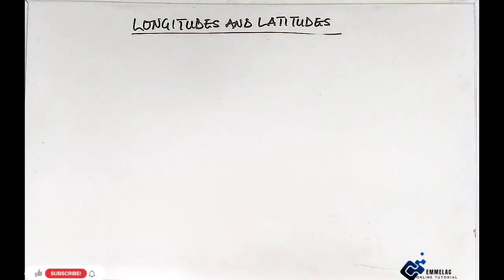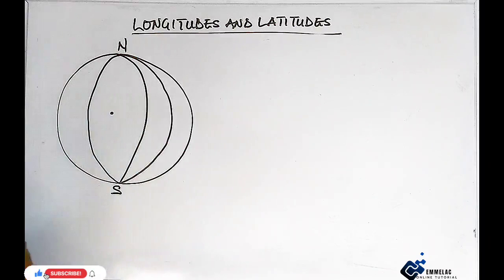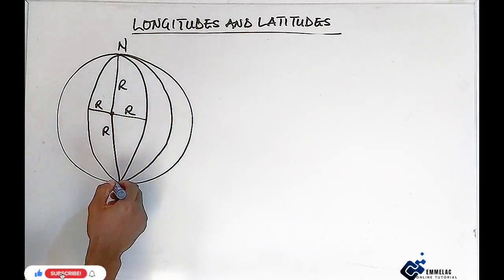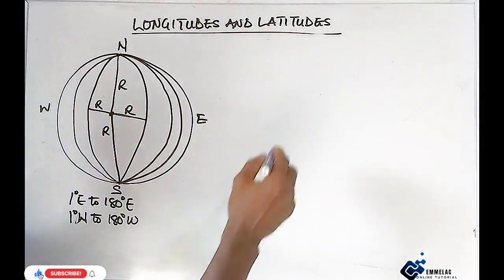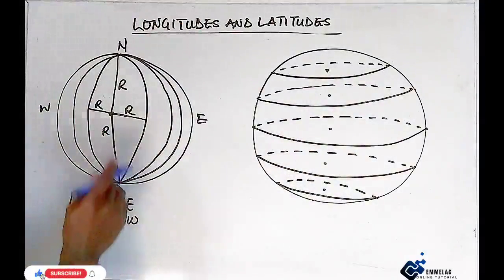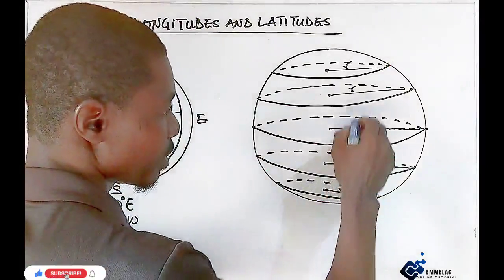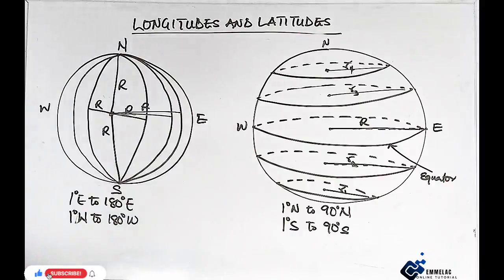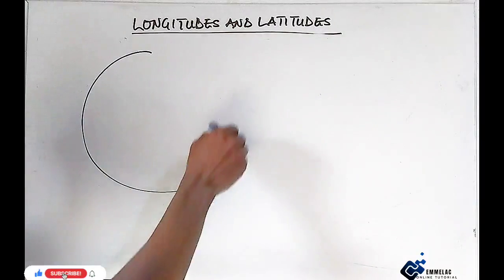Introduction To Longitude and Latitude